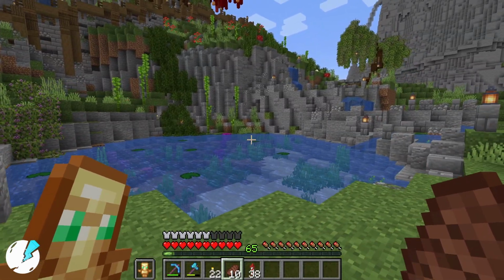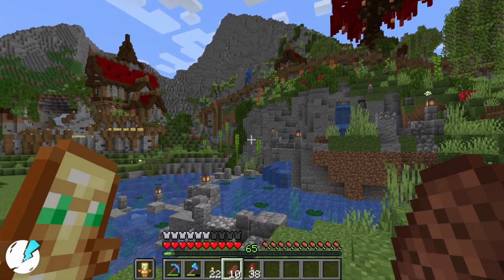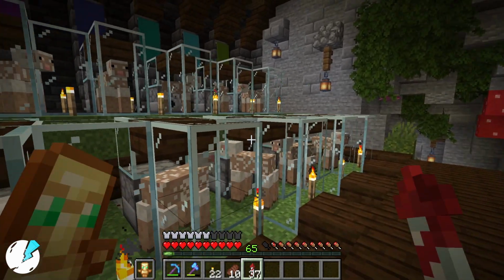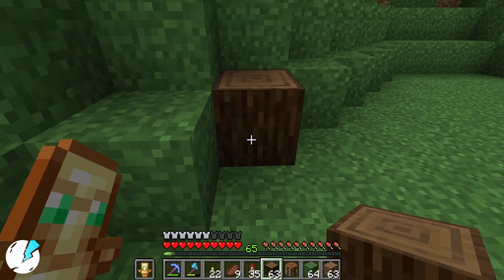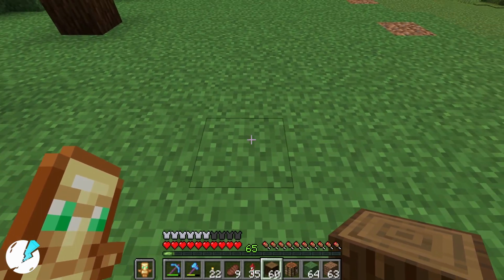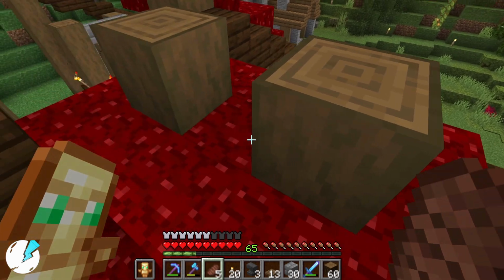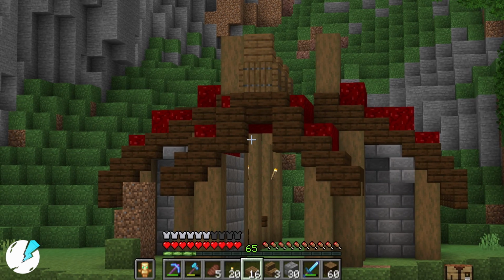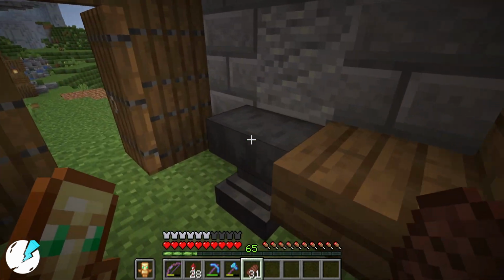The Barn Build and Bush i fication! Metacraft SMP #4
Welcome to the Metacraft SMP!
I have been so lucky to join an amazing group of people to play minecraft with! This is going to be so much fun, lots of new projects and hopefully your going to enjoy it as much as I am!

Let's make something Magical!